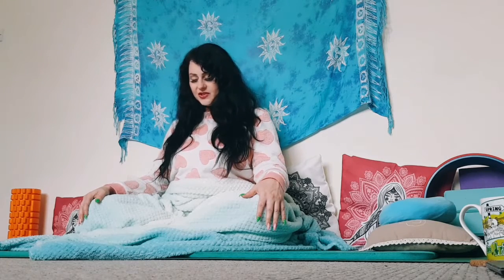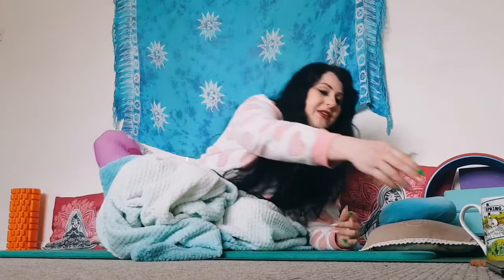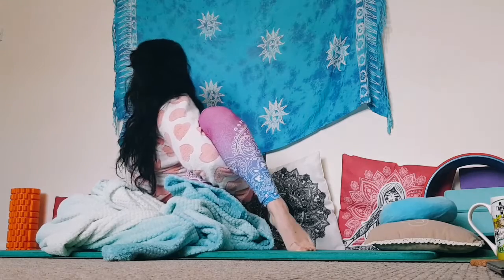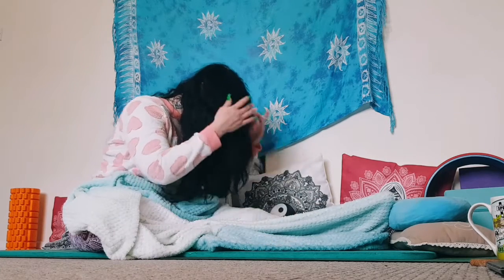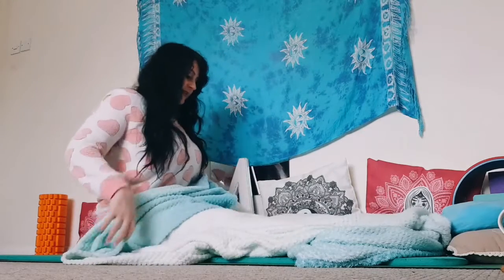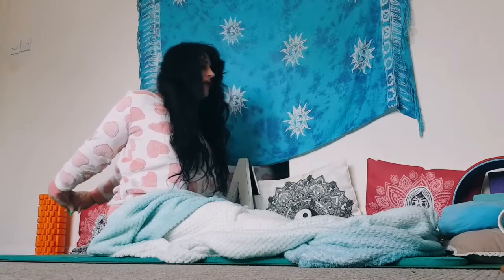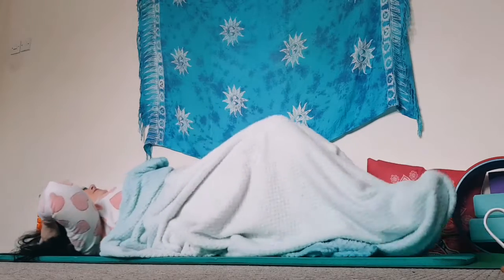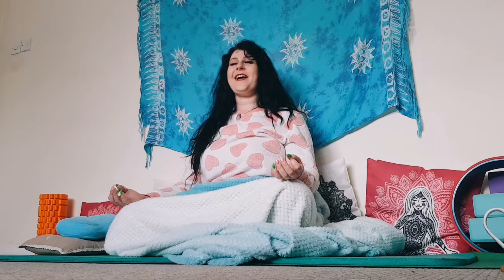Apocalypse Day 46 Hatha Yoga Twisted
Today we have a very gentle, but very powerful hatha yoga session. I've incorporated twists and binds to make us even more flexible. The energy flows much better after we stretch and leaves us feeling happy and content. Enjoy 🙏

1. First of all, you are practicing with me online at your own risk;

2. Make sure you practice on a suitable, non-slip floor space and any potential obstructions in the vicinity are removed before you participate;

3. Avoid activities if you have, or suspect you may have any current health concerns, injuries, aches and pains;

4. Avoid the use of blades, weapons or sharp instruments of any description during your practice;

5. Please avoid physical contact with other participants and where appropriate, adhere to social distancing guidelines;